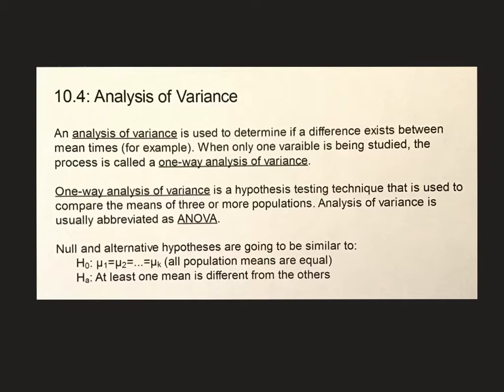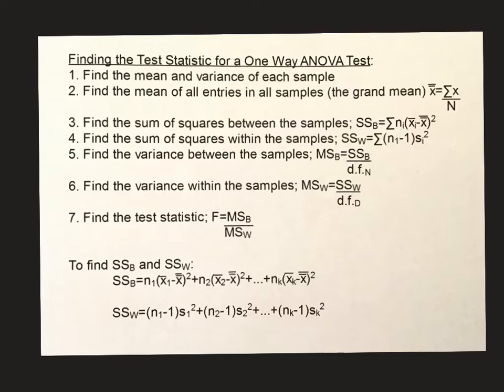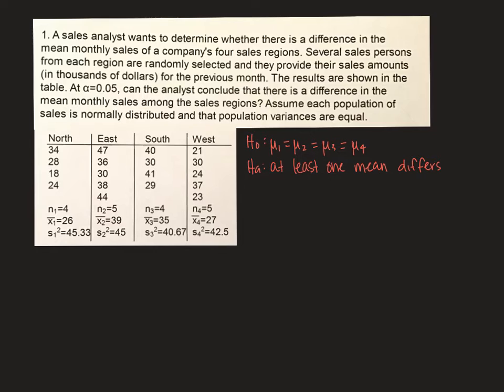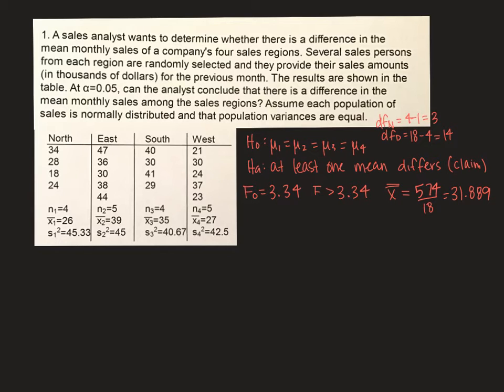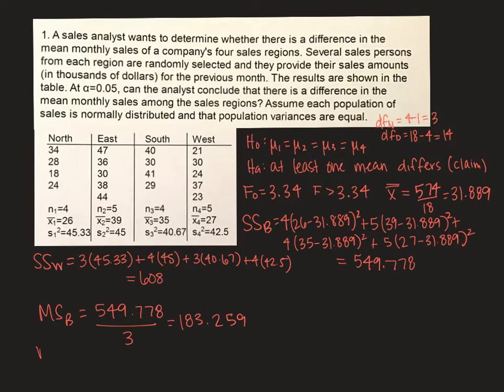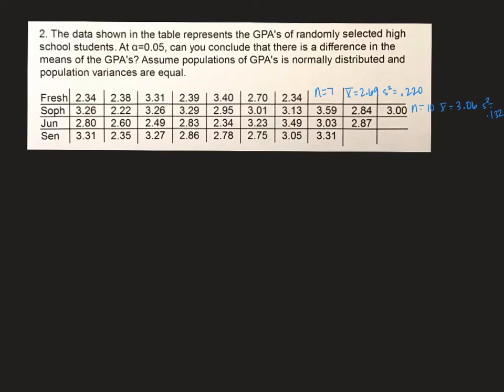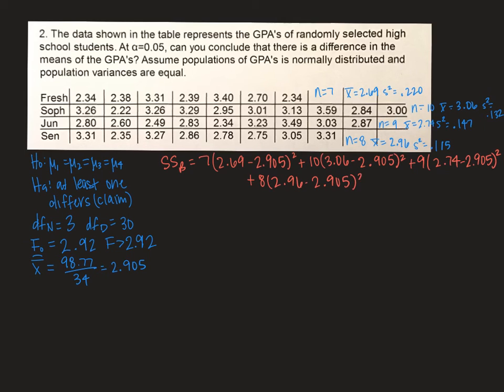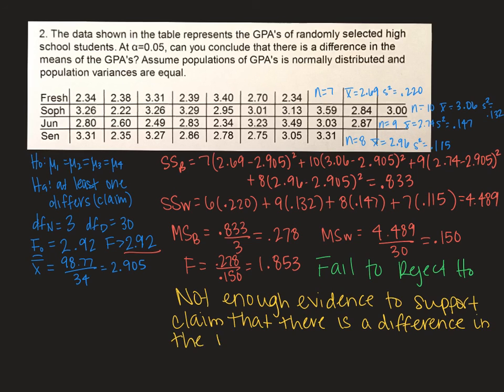10.4 analysis of variance